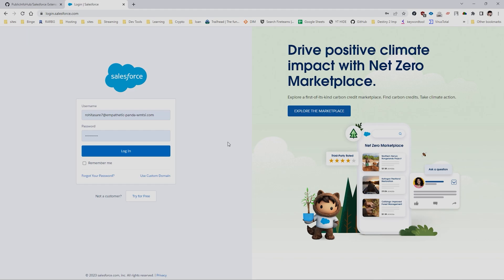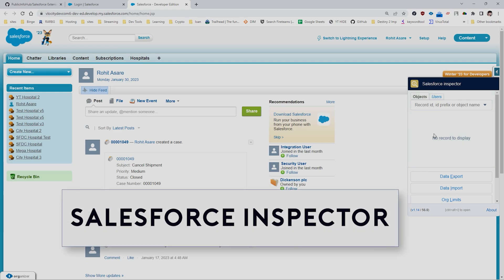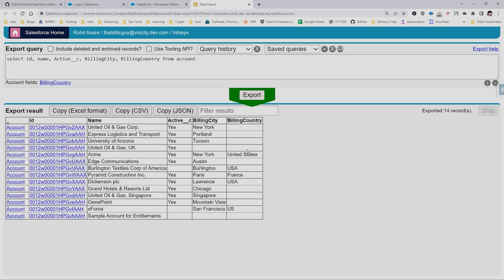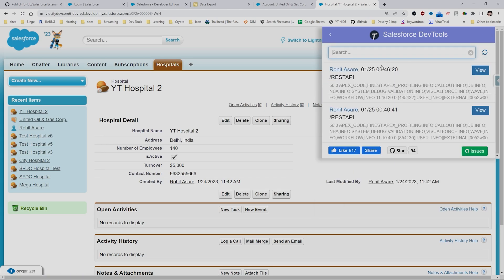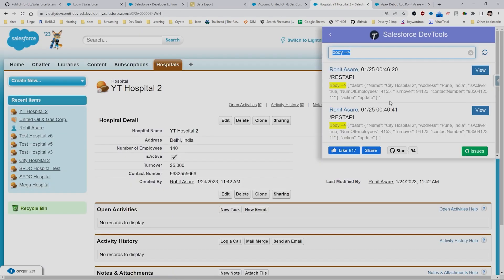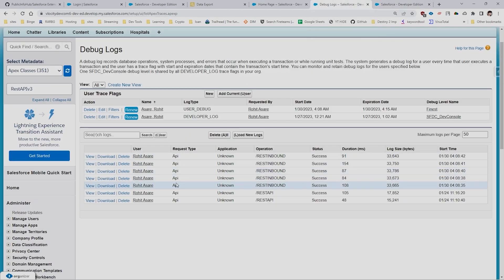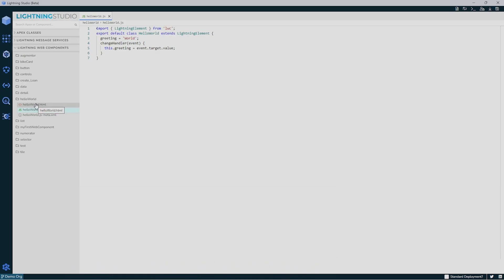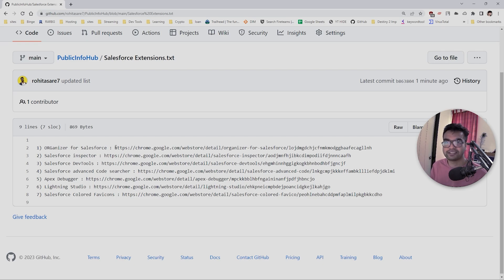7 Must Have Google Chrome Extensions for Salesforce Developers / Admins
Discover the top Salesforce extensions to boost your productivity and streamline your workflow. In this video, we highlight the best Salesforce extensions on Google Chrome for increased efficiency and productivity.
These extensions will help you do your daily tasks fast and efficient whether you are a developer or an admin.